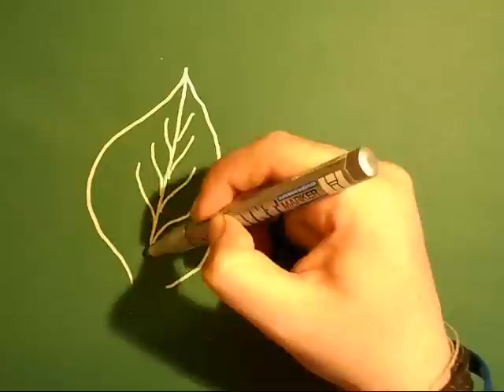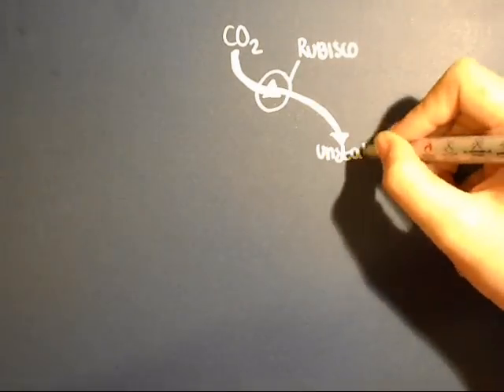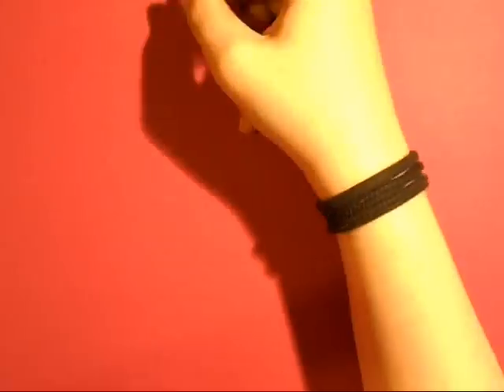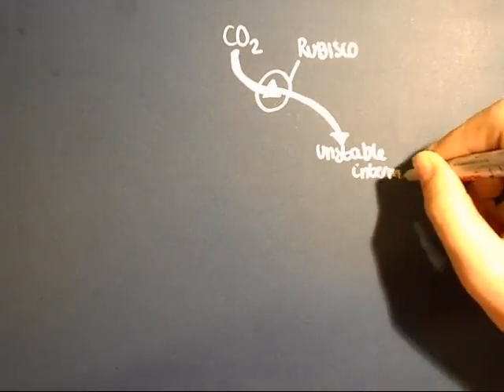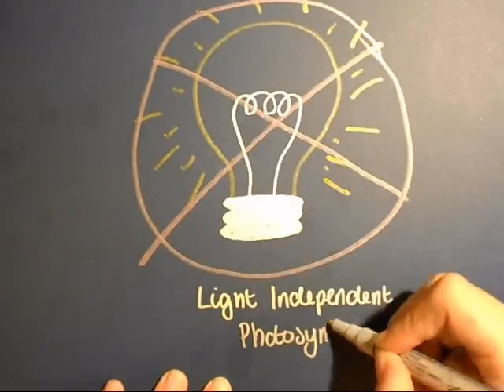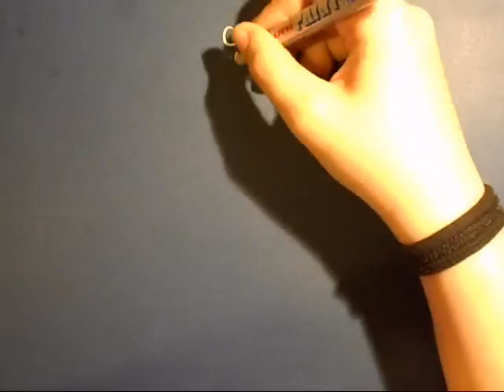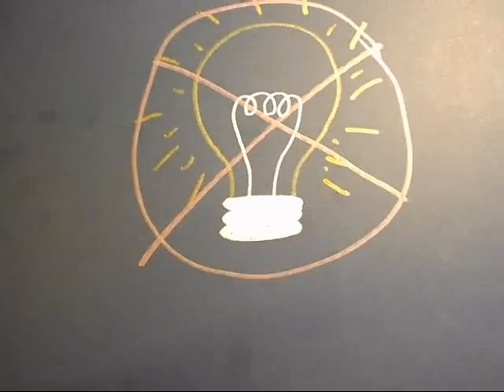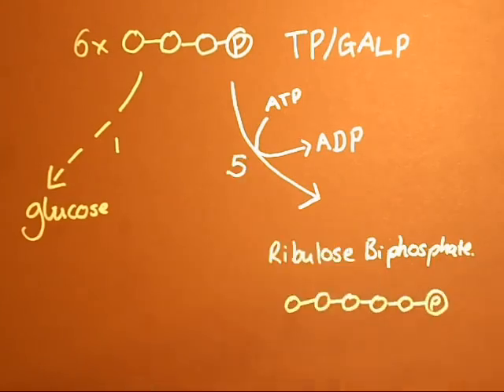Calvin Cycle Song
A song about what occurs in Light Independent Photosynthesis which we had to write for biology.
Lyrics in the DESCRIPTION to help avoid confusion.

Song written and sung by Caz,  Ellie, Liz, Natti, Nicci, Phoebe & Sarah,
Video filmed and edited by Nicci & Natti.

LYRICS:

The CO2 goes in, O2 goes out,
In, out, in, out, it shakes it all about,
It starts the calvin cycle and it goes around,
And that's what it's all about.

*CHORUS:
Woah the Calvin Cycle (x3)
Light Independent Photosynthesis.*

You put RUBISCO in, it catalyses it,
And then it forms a 6 carbon intermediate,
It's unstable, breaks down, makes G3P
Glycerate-3-phosphate.

*CHORUS*

ATP, NADPH, they both go in and the both react
This is called reduction and it's in phase 2,
NADP and ADP result.

*CHORUS*

Triose phosphate, 3 carbon GALP,
A sixth (1/6) is lost to make glucose,
Then ATP is needed, ADP goes out,
The rest makes ribulose bisphosphate.

*CHORUS*

End :)

NOTE: It's ribulose BISphosphate, not BIphosphate